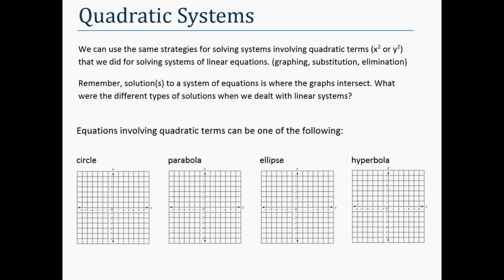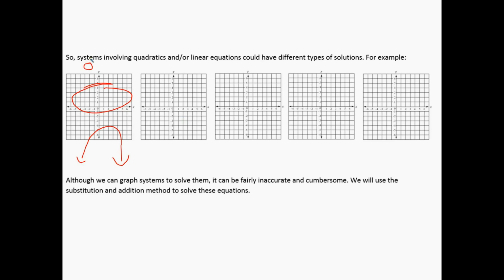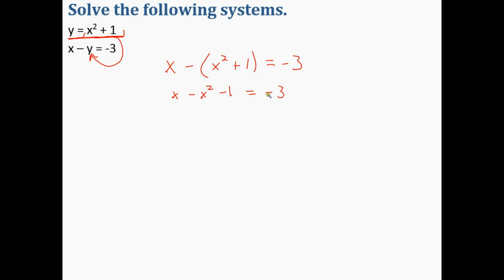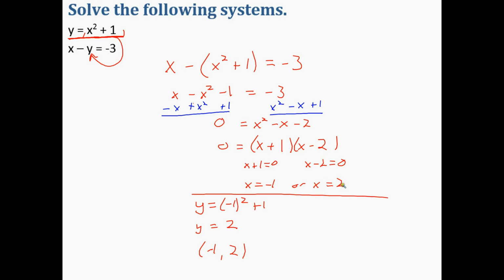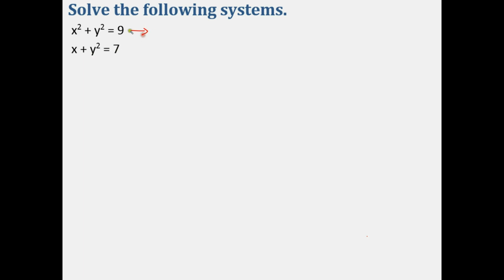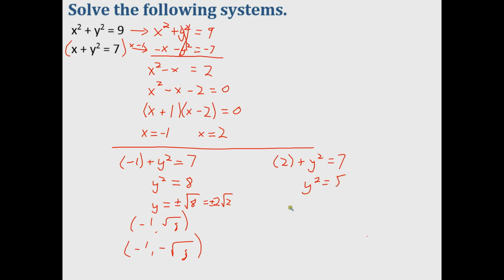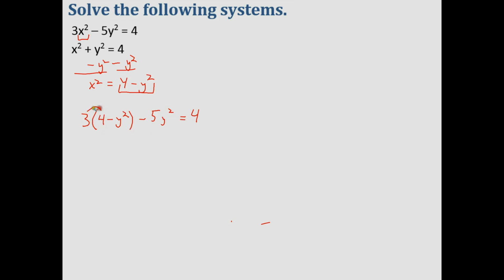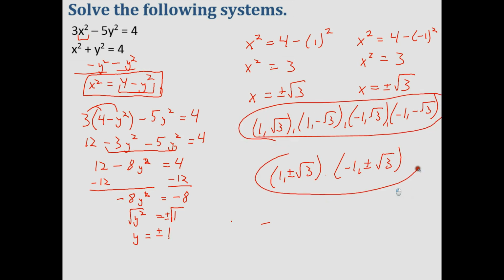Algebra 2 Lesson 6.5 - Quadratic Systems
Using substitution and elimination to solve systems of equations with quadratic terms.